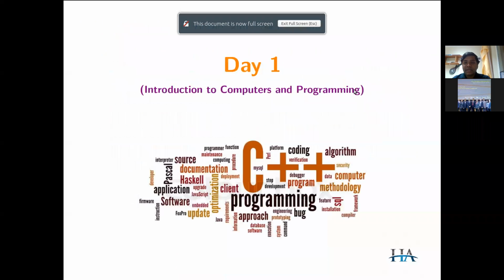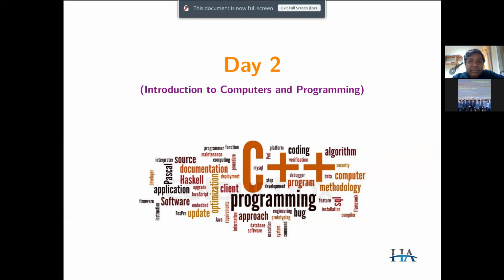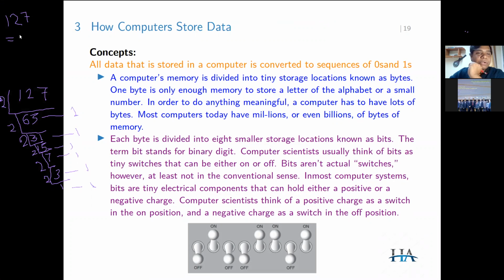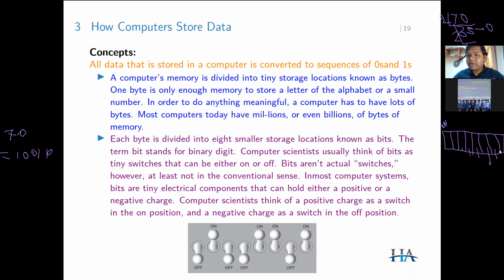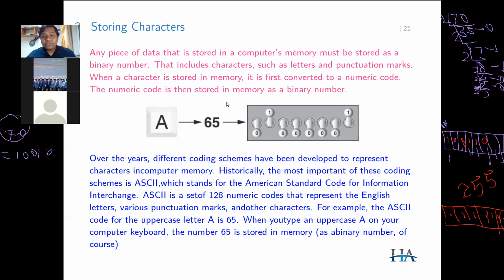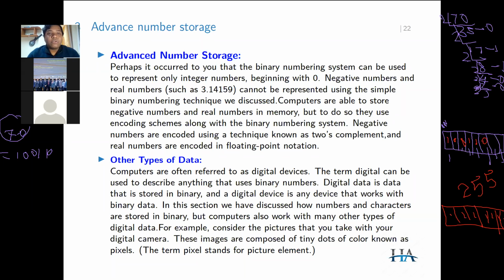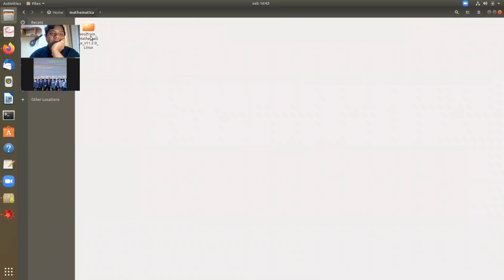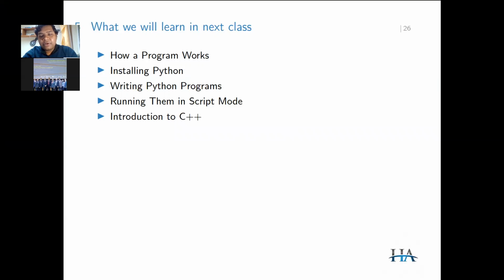Learn and explore the world (Class 2)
Computer programming class: Python, C++, Fortran
Second introduction class about how to store number and install Mathematica in ubuntu and play with it